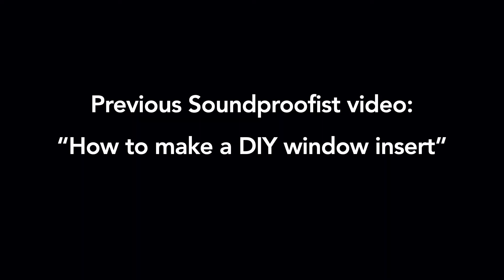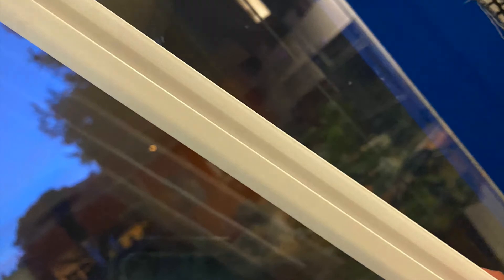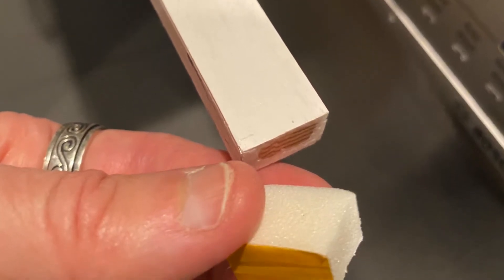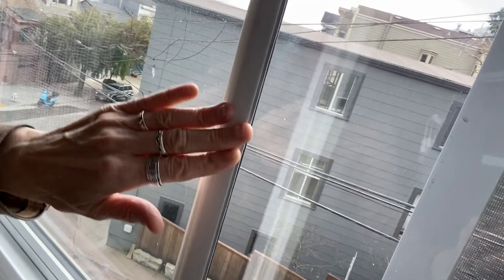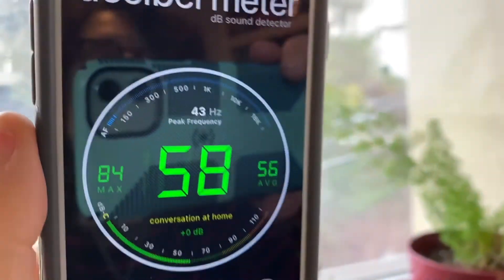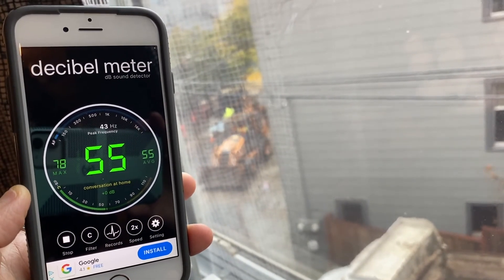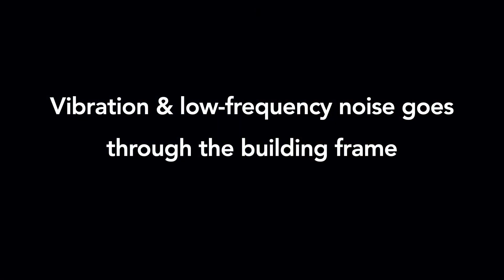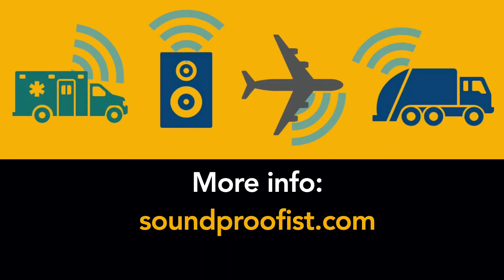Window inserts: how to join multiple plexiglass panels together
If you build a window insert for a large window with multiple panels, how do you join those pieces together? In a previous Soundproofist video, we showed you how to build a multi-paneled window insert for noise reduction, and where to get the plexiglass. But the panels weren't joined together yet as a single unit. In this video, you'll see how to join the multiple panels together -- very inexpensively!